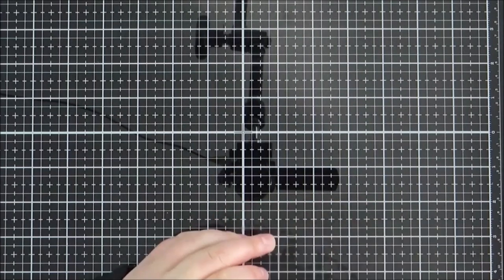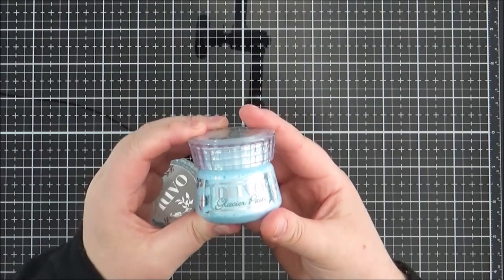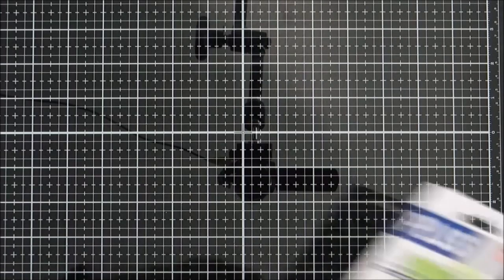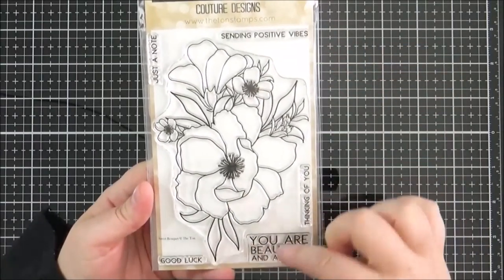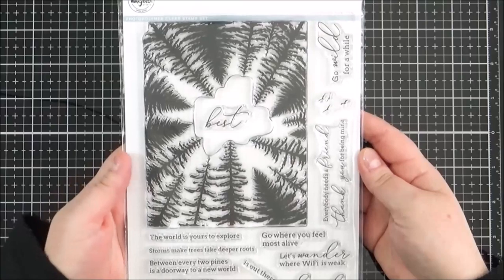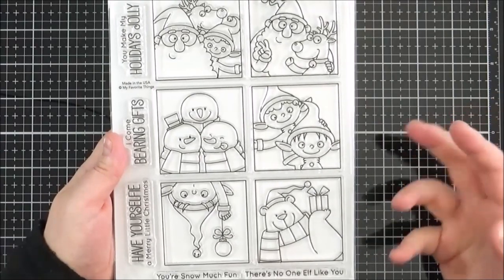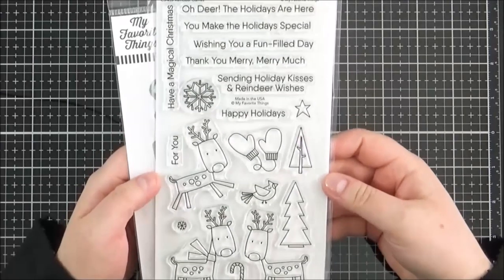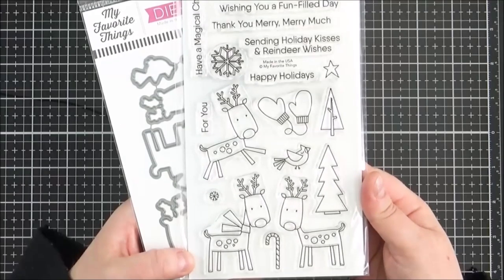Card Making Haul - October 2019 | The Card Grotto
Hello there, today I have a haul to share of the products that I purchased in October 2019. Links to the products that I shared are below. Do you have any of these products? What have you been buying recently? I would love to hear! :)

• Plus Vellum Adhesive Glue Tape
[ Amazon UK ]